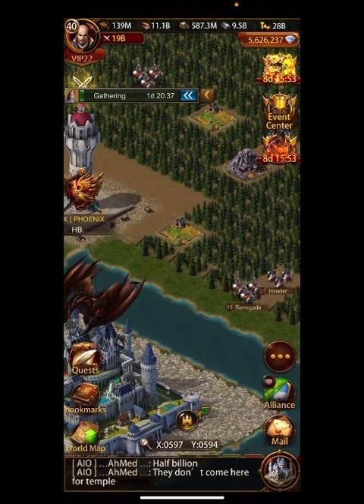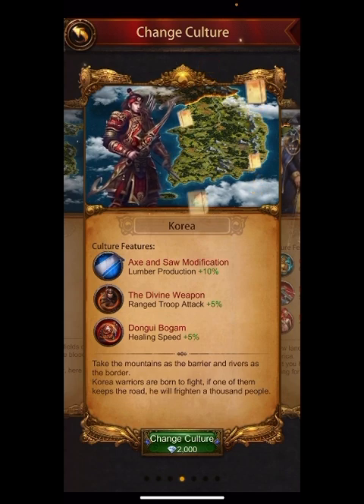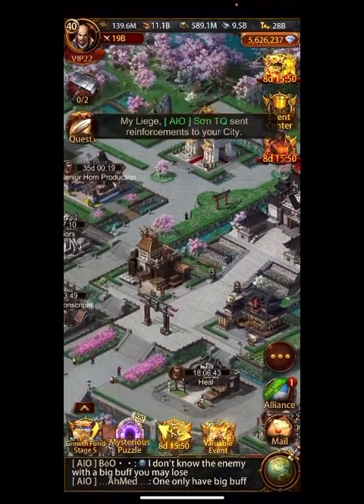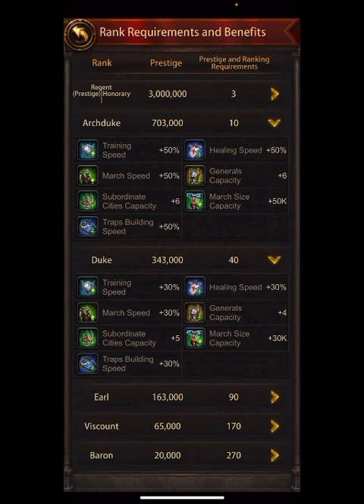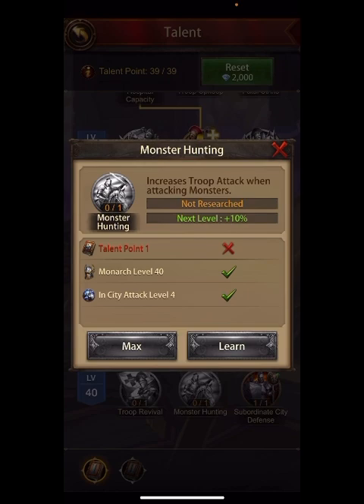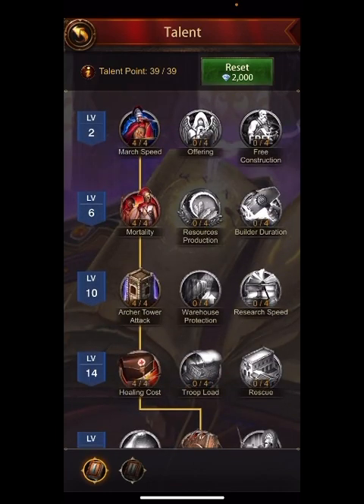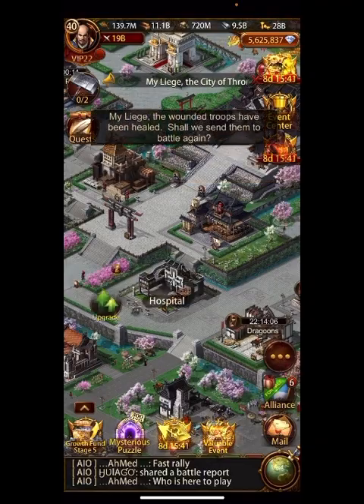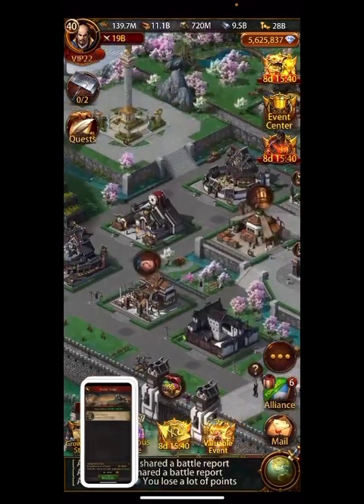Evony- Monarch Talent - Beginner Guides